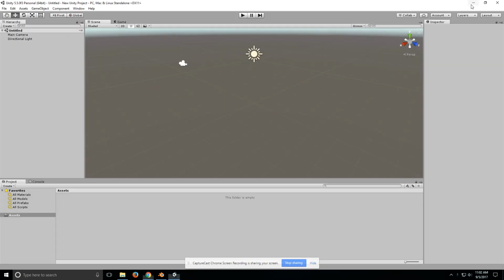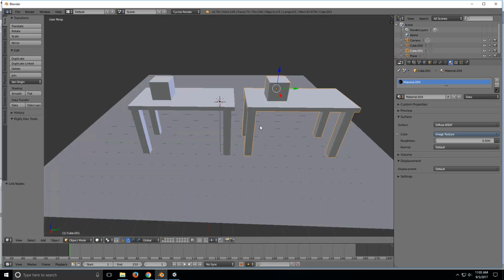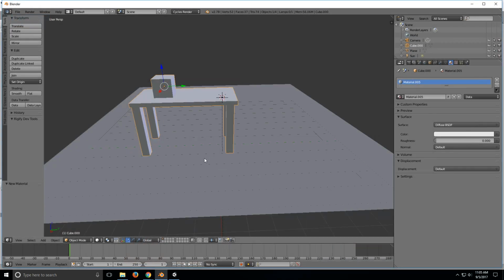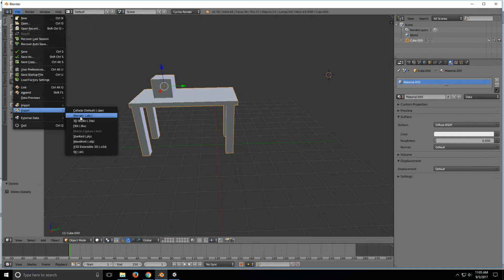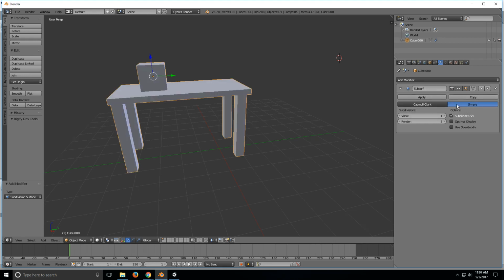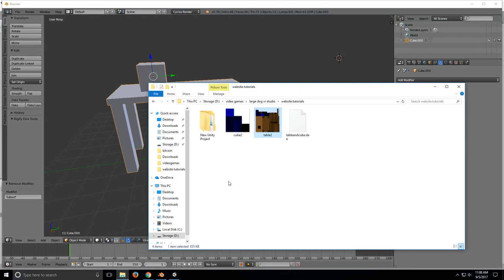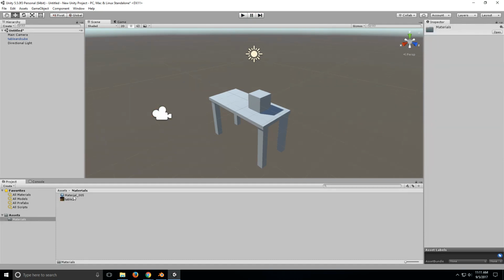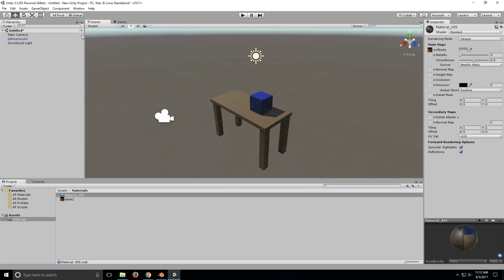How to export baked texture from blender 2.7 to unity 5.5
This is the second part of our blender tutorial series where we take baked textures from blender and import them into our scene in unity.

Currently their are high dive animations on the website, and we will be releasing an advanced HTC Vive baseball game on November 17. Anyone will enjoy playing it, but the baseball players out their can actually use it to train and improve their skills as well.

to signup for email alerts when the game launches, and make sure to create an account